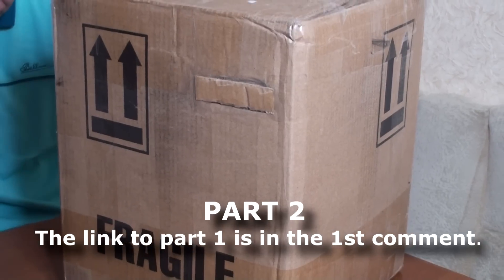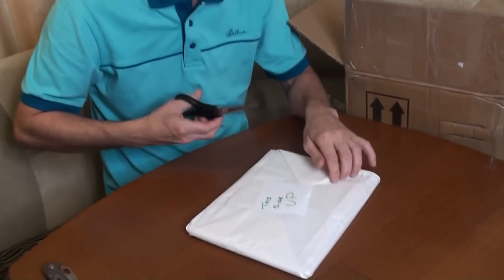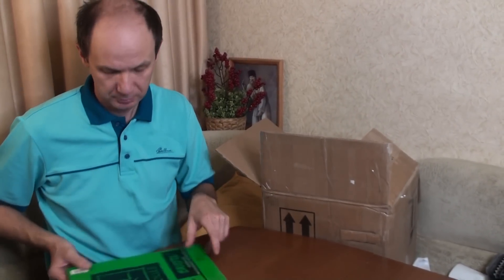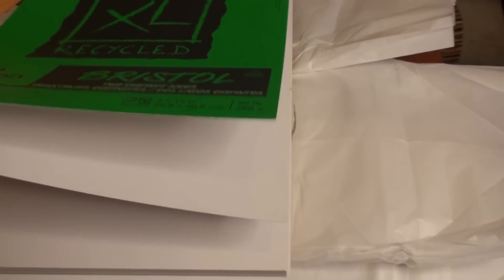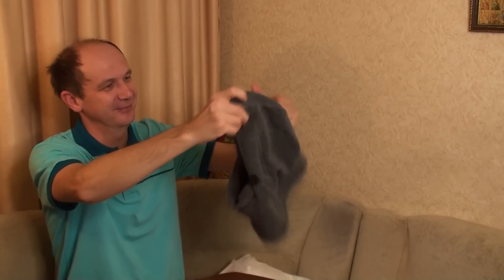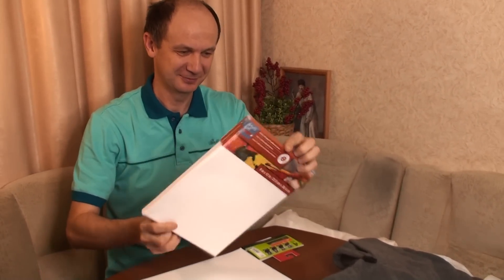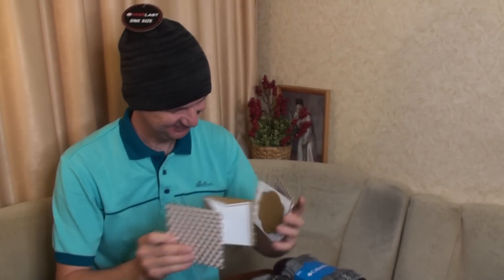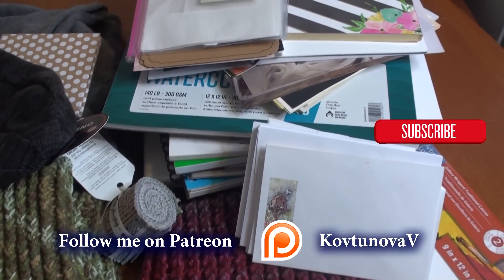OPEN CHRISTMAS GIFTS EARLY!!! Huge Box from Pennsylvania, USA!!!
Denise! Thank you so much !!! Awesome gifts ! You are our Christmas Fairy!!! Thank you!!!

🔴 My Etsy shop

Youtube Music Crack that Case - Nathan Moore, A Kiss For Amanda - DJ Williams, Crack that Case - Nathan Moore, Christmas Village - Aaron Kenny, Christmas Village - Aaron Kenny